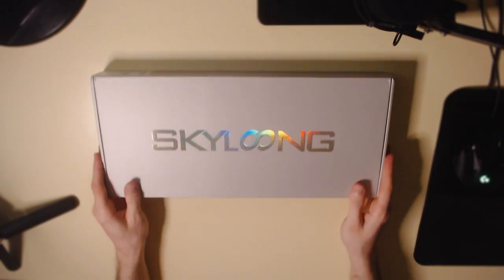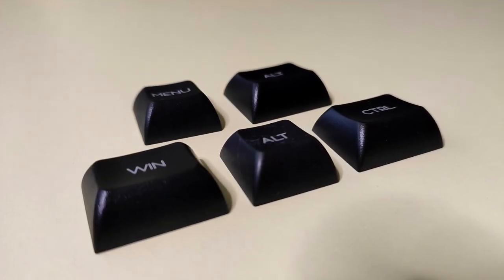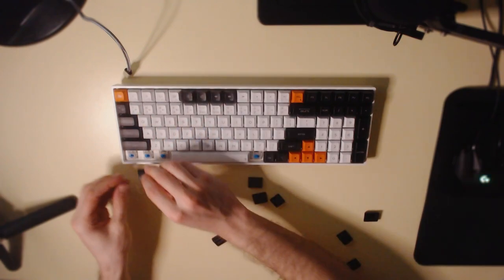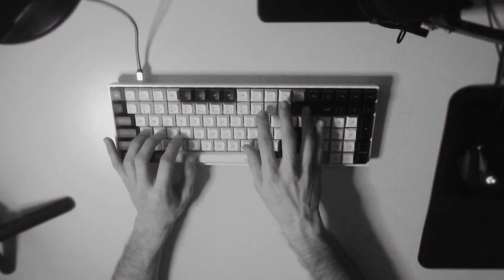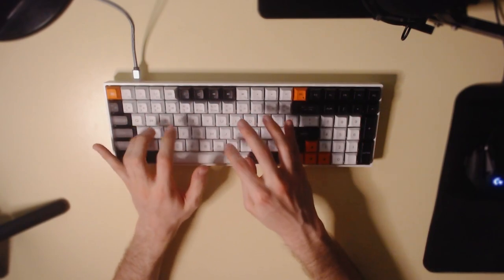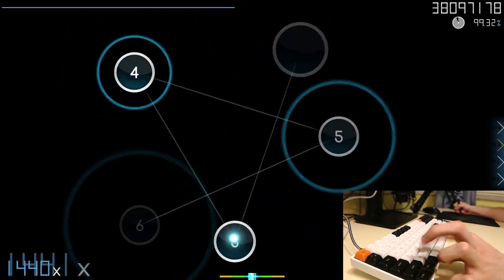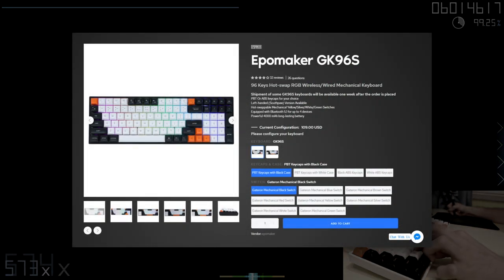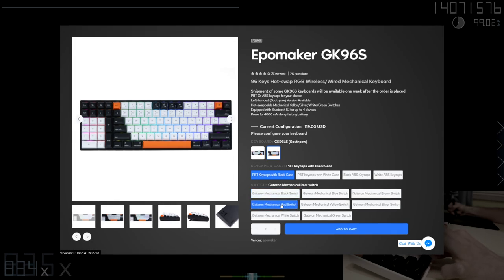INSANE 96% Keyboard for osu! | Epomaker GK96S Review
In today's review I take a look at the Epomaker GK96S, a great keyboard for both everyday use and osu! gaming, offering a variety of different features, including a nicely condensed numpad for all streamers out there struggling to switch scenes (like Me)

0:00​ Intro
2:34​ Keyboard unboxing
3:46 Keyboard overview
4:05​ Swapping keycaps
4:39​ RGB
5:02 TKL size comparison
5:20 Typing test
5:39 Keycaps, GK1 profile
6:19 osu! gameplay
7:46​ Bluetooth and how to turn on board
8:26​ RGB lighting - PBT keycaps don't shine too well
7:21 Bluetooth info
7:45 Epomaker website
8:36​ Closing thoughts
9:44 Outro
9:58 Special thanks